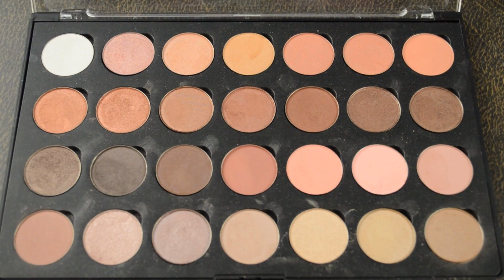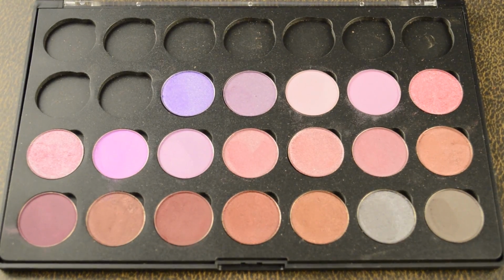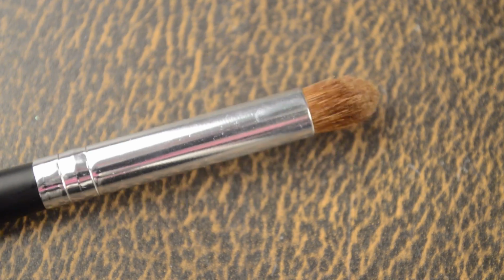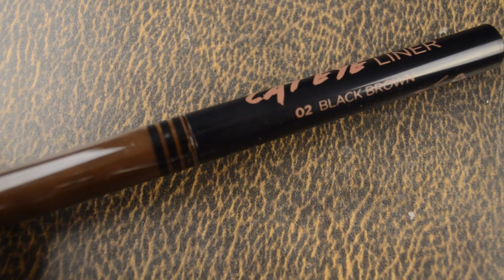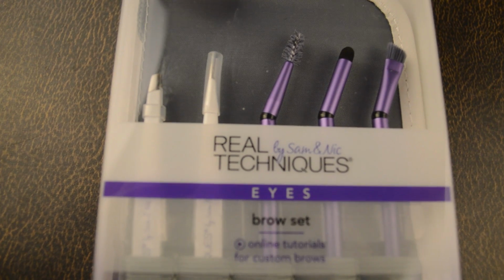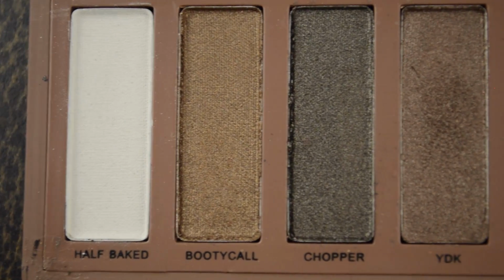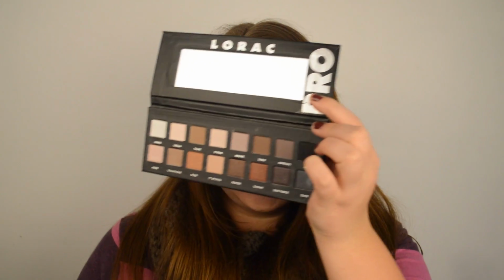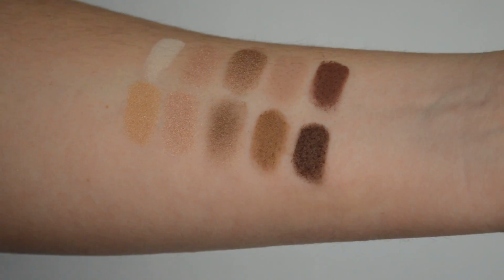Coastal Scents and Ebay Makeup Haul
Over the past few months I have collected a few new makeup goodies. So today I am sharing them with you.